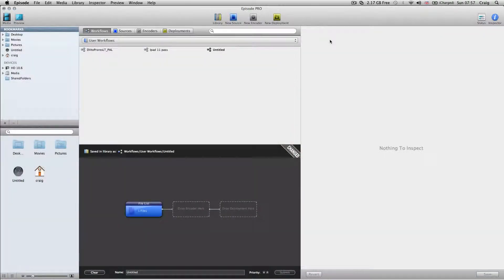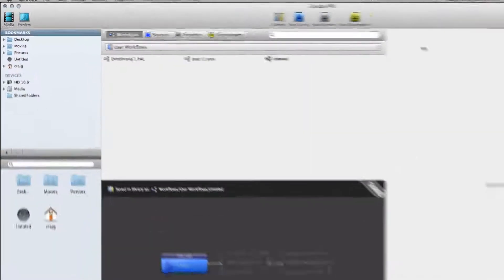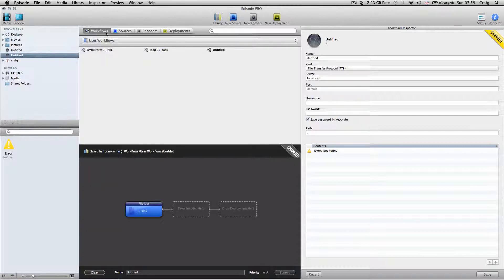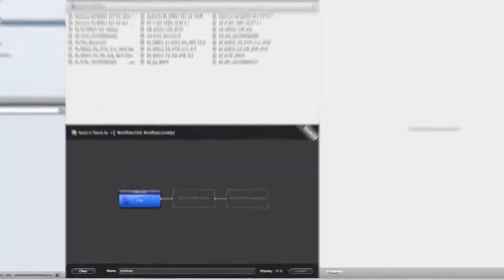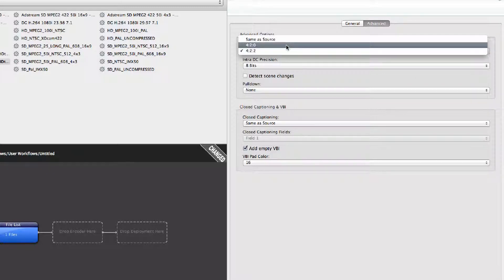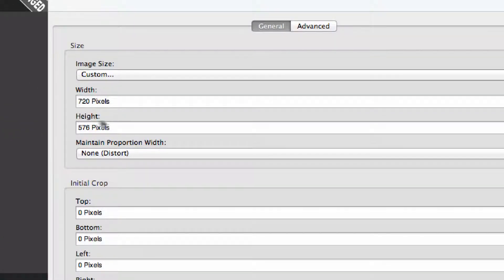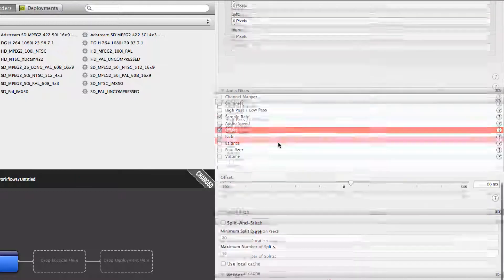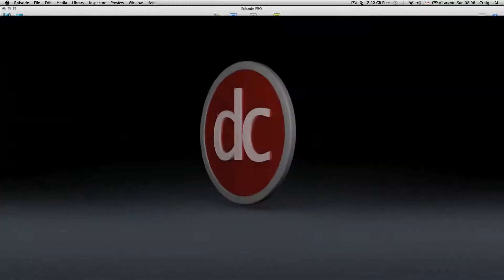Episode 07 - Telestream Episode 6 Pro Export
This video shows you the ability to export from Telestream Episode Pro, to find out more information download the FREE ibook - Broadcast Delivery 101